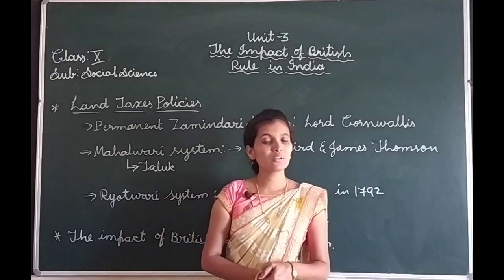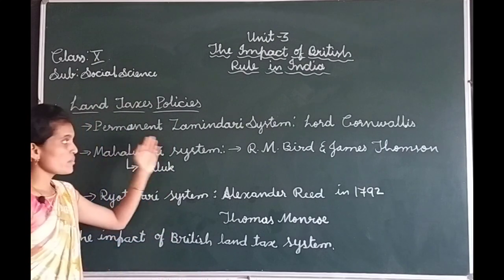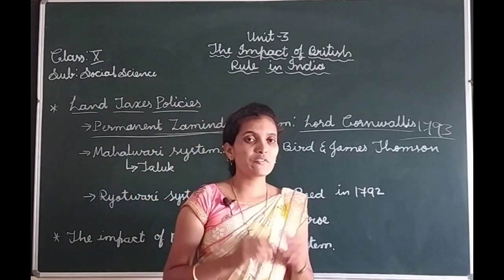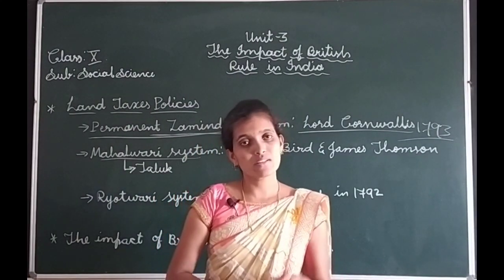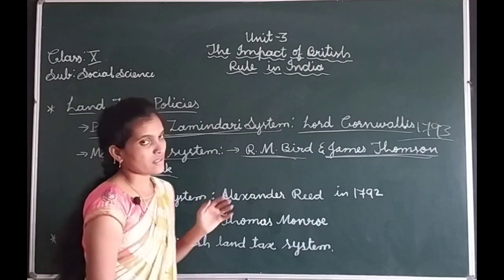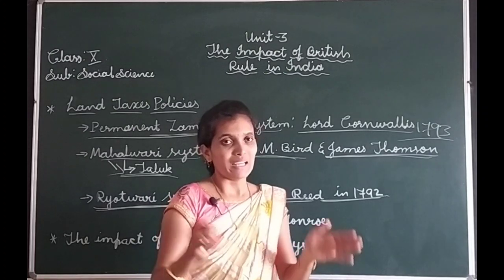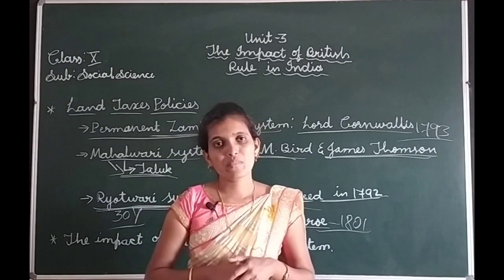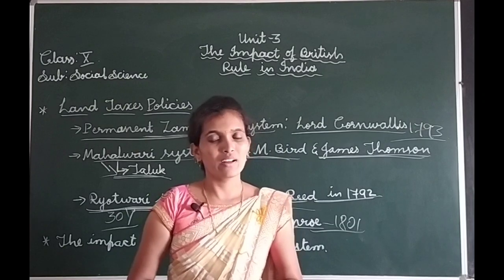||Class:10||History||Unit:03||The Impact of British Rule in India||Part:02||